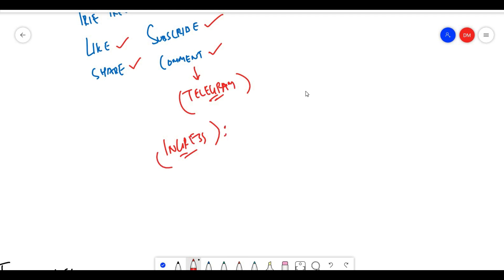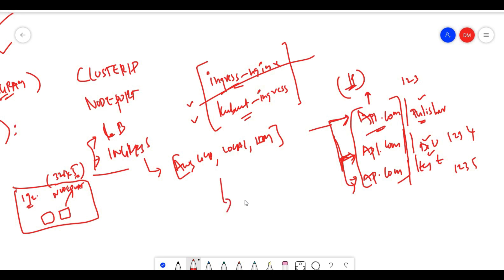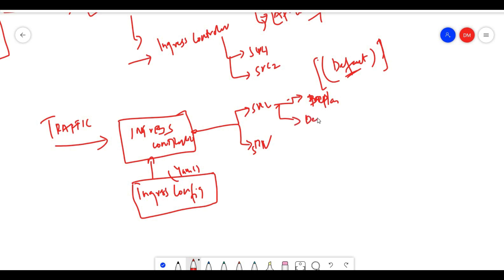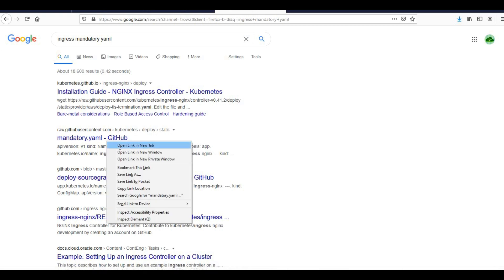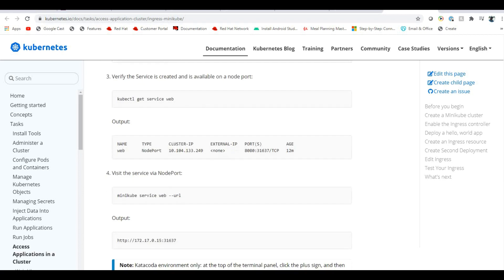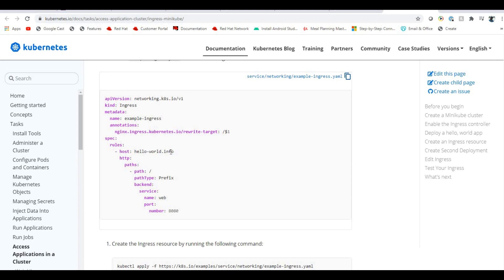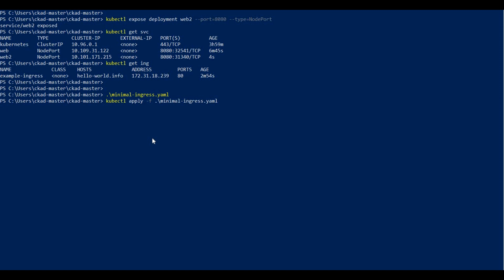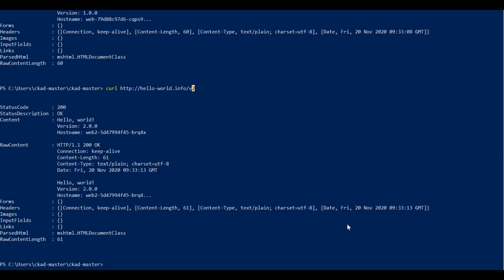Kubernetes in Telugu -- Ingress Setup -- Session 16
Trie Tree Technologies